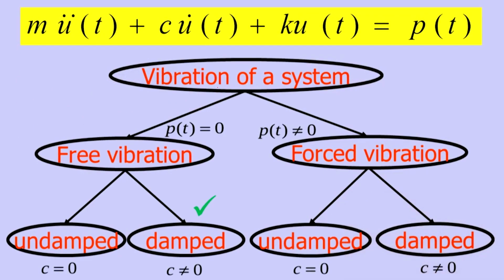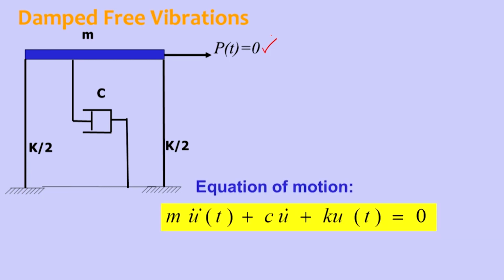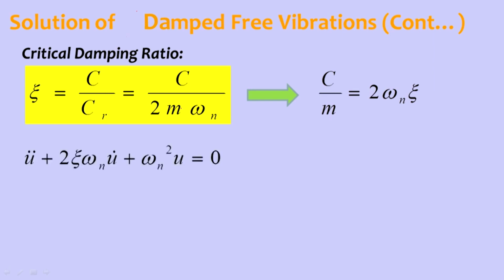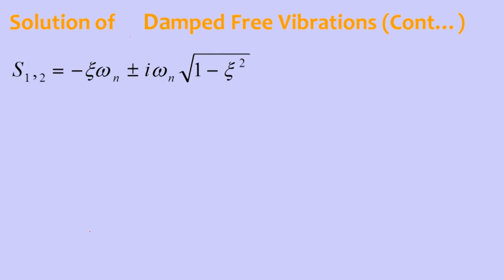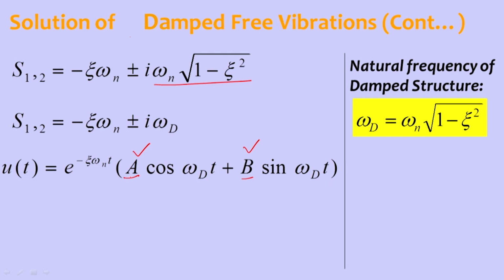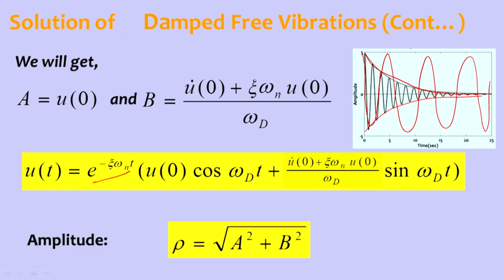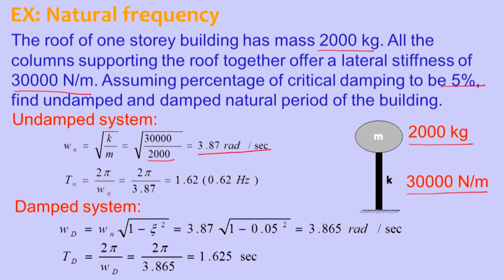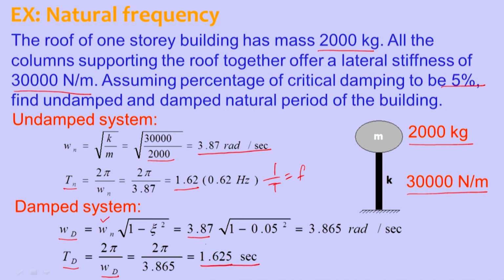Damped Free Vibration